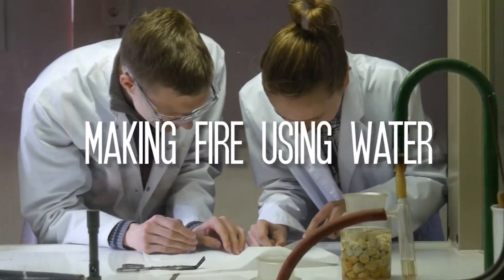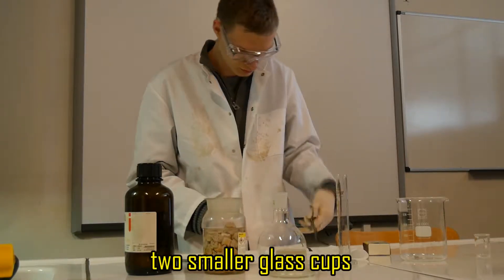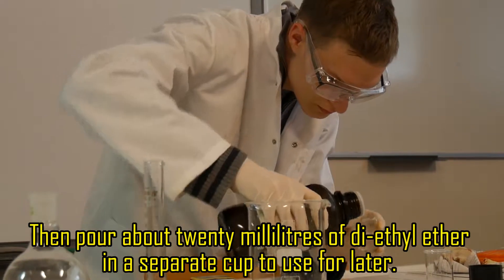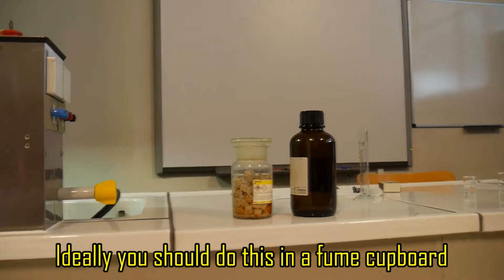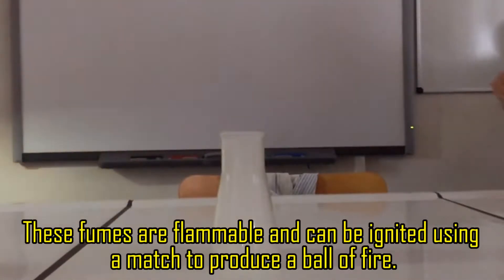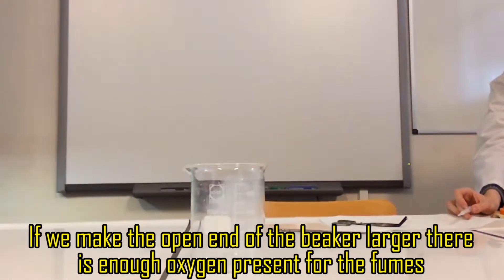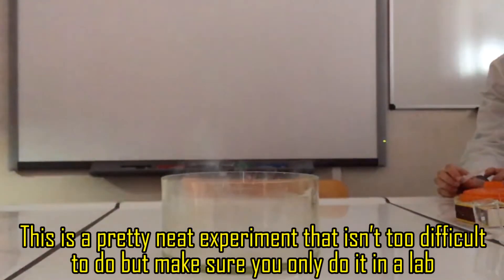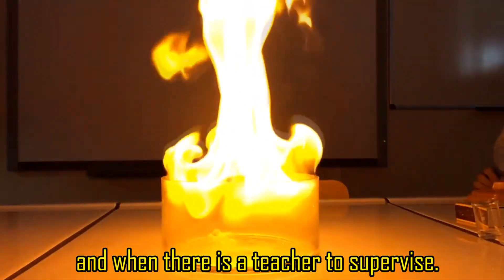Making fire with water. Sodium reaction.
Team Name: De Vuurnatie

Team composition: Mauro Peelman, Steve McQueeney, Larissa Sheina

Country: Belgium

In this experiment we will create fire with water. In order to this we will first cut 2.5 grams of sodium
from a larger piece of sodium. Then we will put the 2.5 grams in a glass beaker. Next we will add 5
milliliters of di-ethyl ether to the glass beaker. Finally we will add 2.5 milliliters of water to the sodium in
the beaker. This will cause a strong exothermic reaction between the sodium and the water which will
cause the fumes produced by the di-ethyl ether to ignite. This way we are able to start a fire.